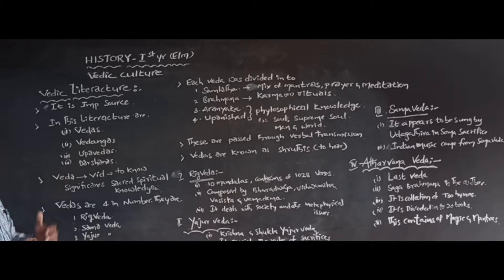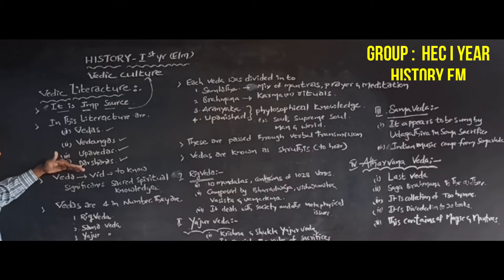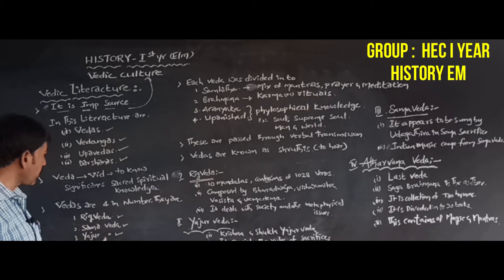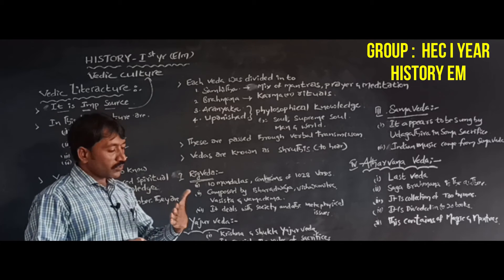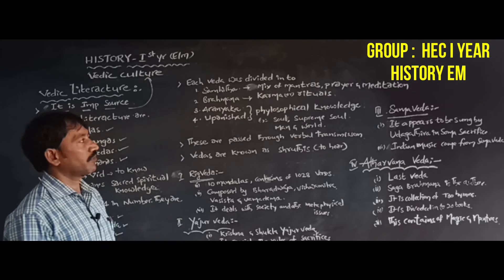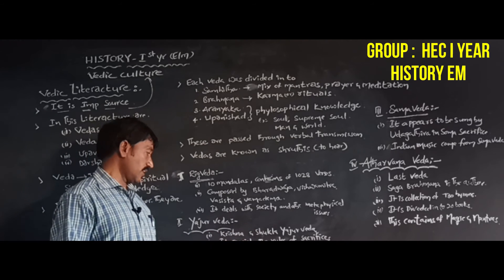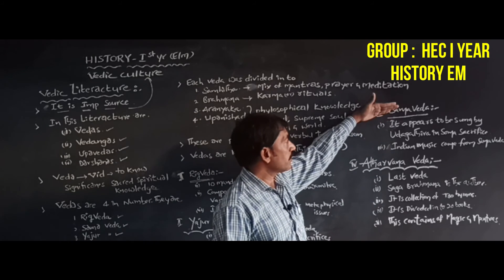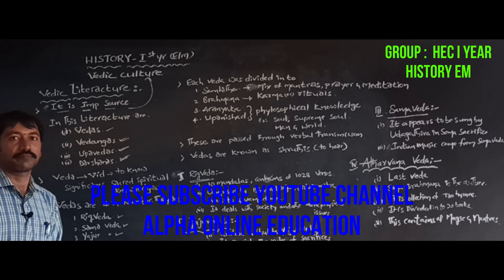INTER I YR : HISTORY EM : VEDIC CULTURE PART 2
CHAPTER : INDUS VALLEY CIVILIZATION